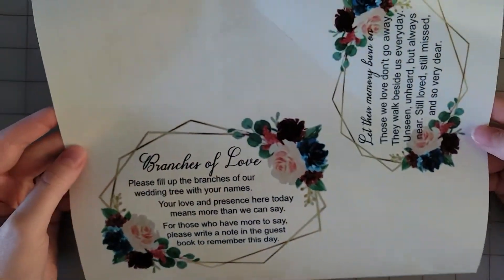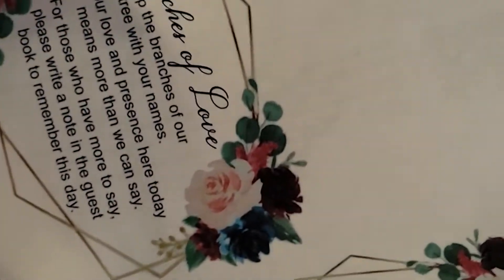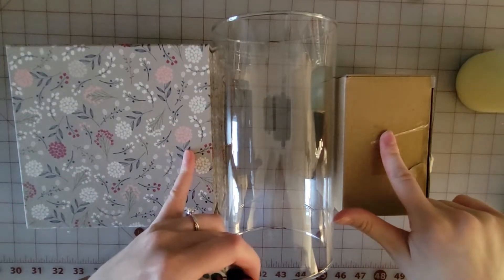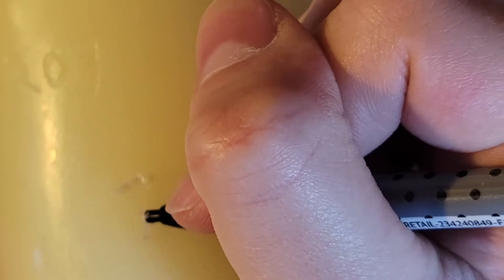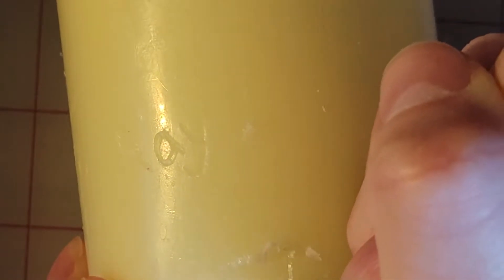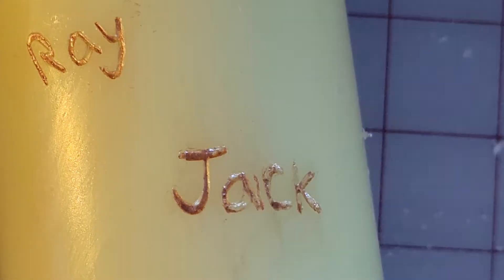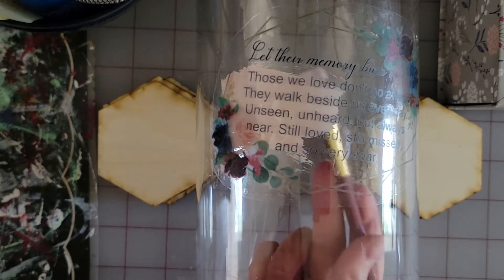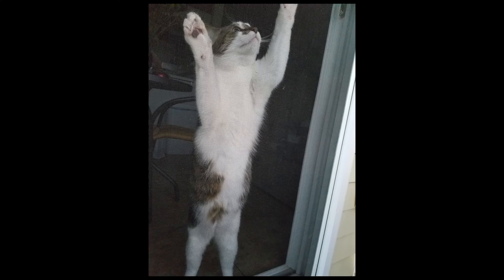How To Make Your Own Memory Candle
Learn how to make this unique and personalized memory candle. It added a special touch to my wedding and can do the same for you or your home

💌 Get on my email list to get free SVG files Library

😻Buy Chloe a treat.  Every contribution is very much appreciated and allows me to keep making regular content.